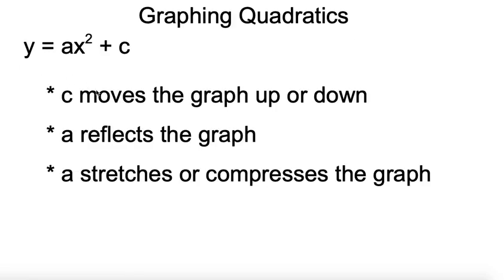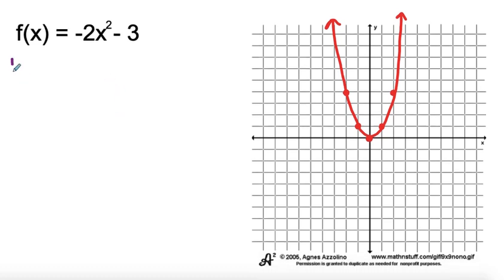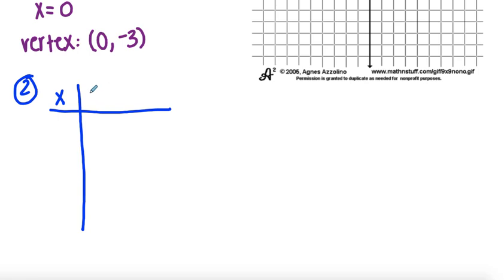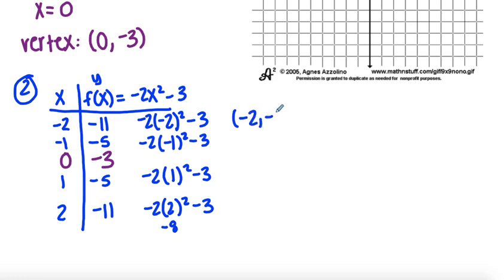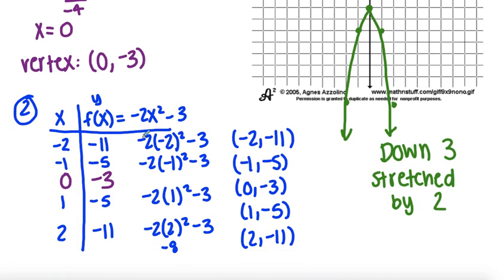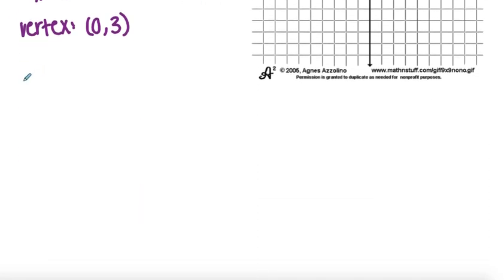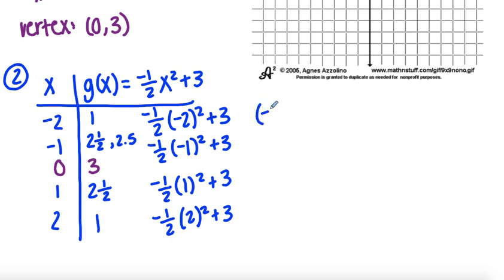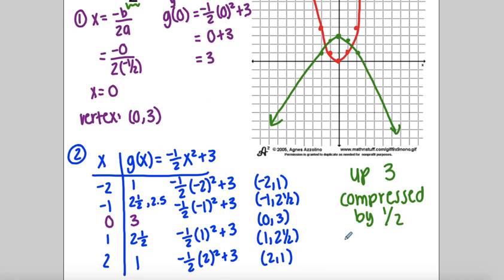8.2E Graphing Quadratics - ax^2 + c